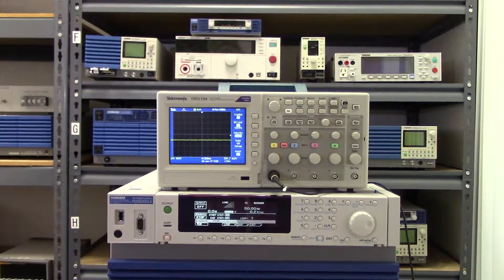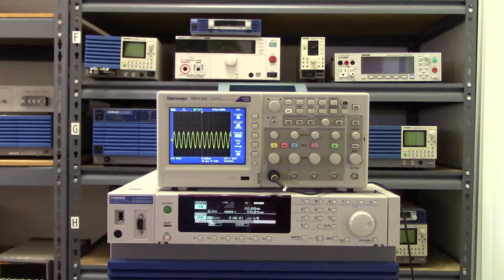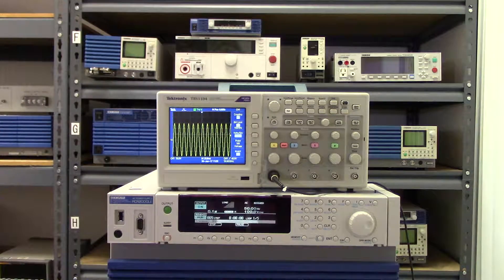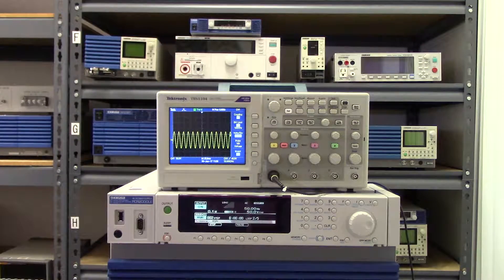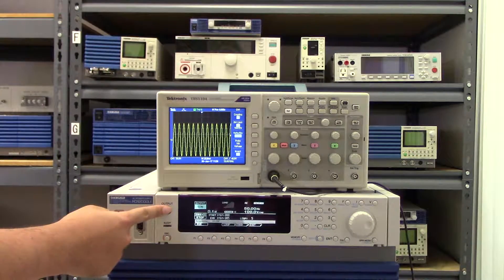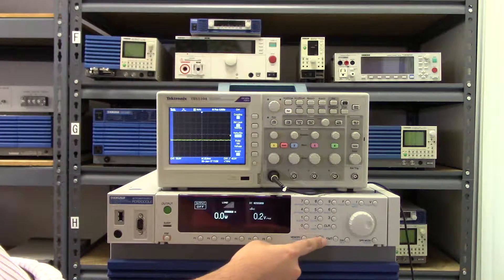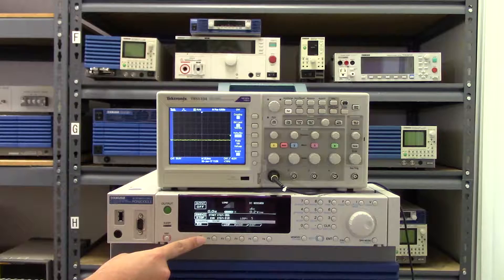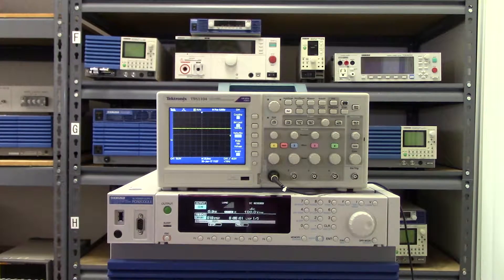Kikusui PCR-LE AC & DC Power Supply - AC Line Simulation, DO160, MIL 704, IEC61000-4-11 Compliant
The PCR-LE Series is a high-end programmable linear AC power supply.  With very high quality output characteristics, the PCR-LE is able to simulate AC power line abnormalities, as well as be compliant with DO160, MIL704, and IEC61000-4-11 testing.  The PCR-LE also features a high voltage DC mode, which makes it a core piece of any power supply or DC to DC converter test system.

for more information or a demo unit!